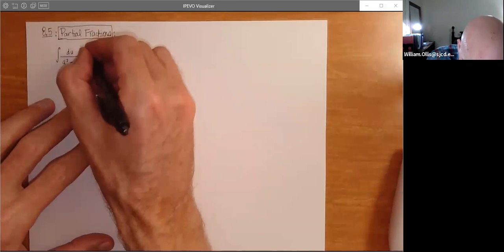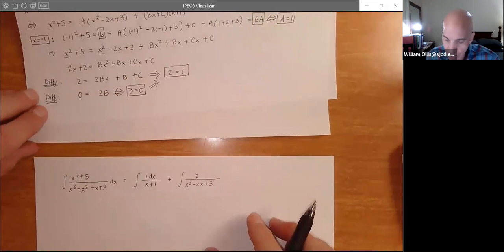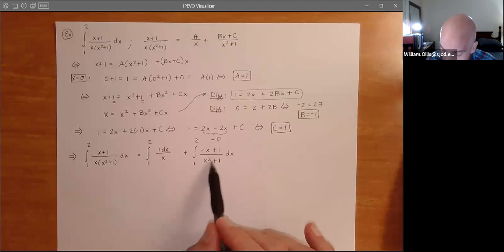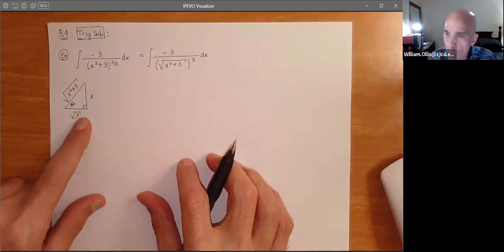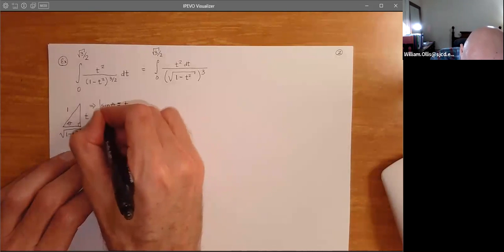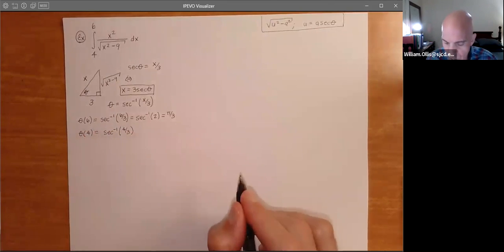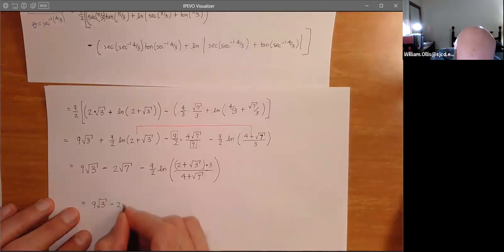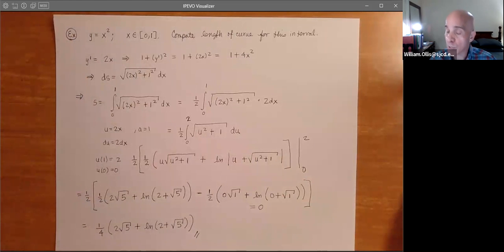MONDAY, MARCH 1, 2021 MATH 2414 LECTURE